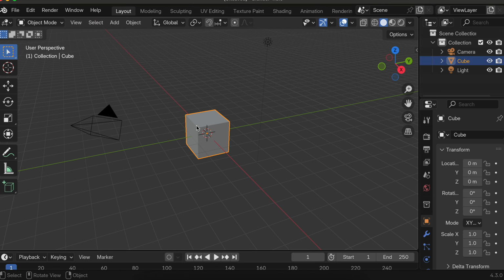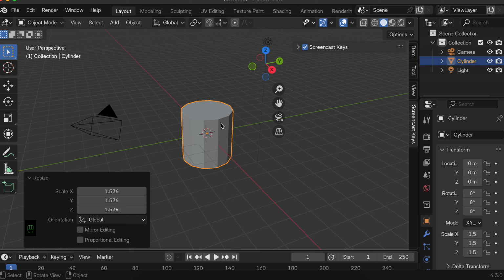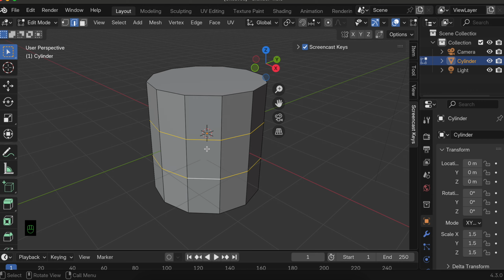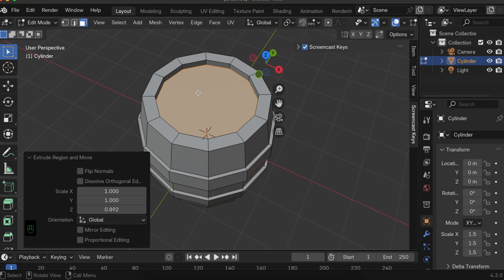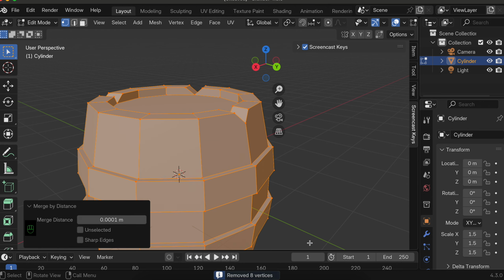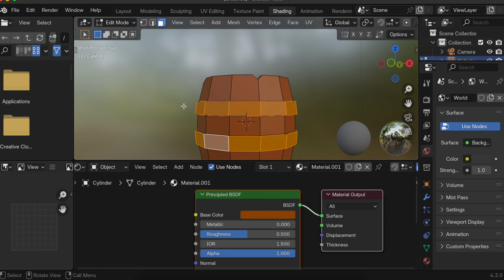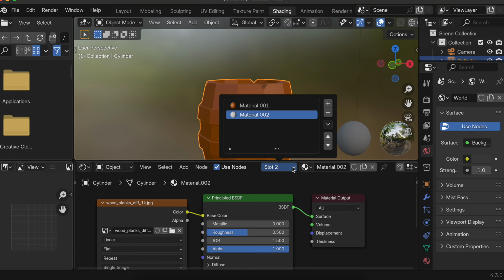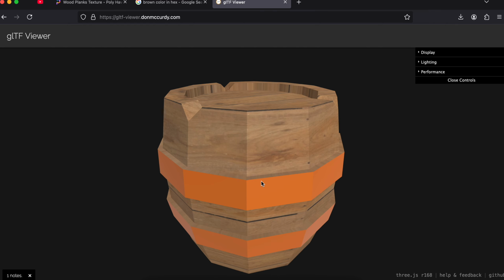How to Create A Barrel in Blender